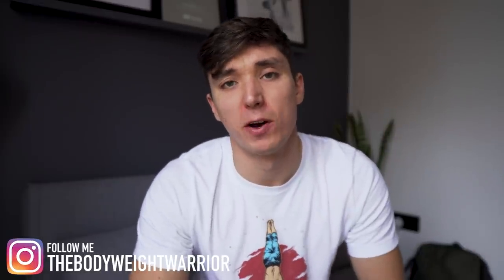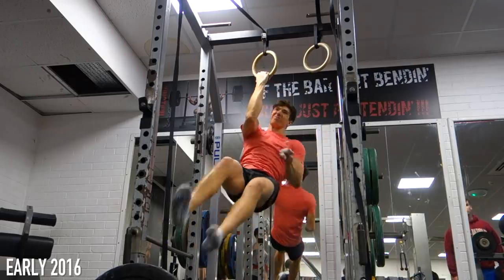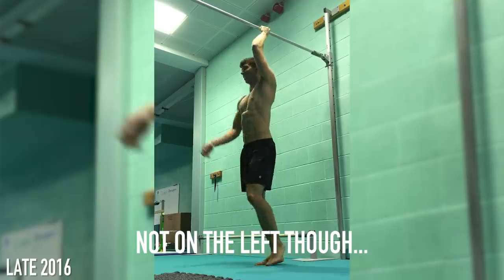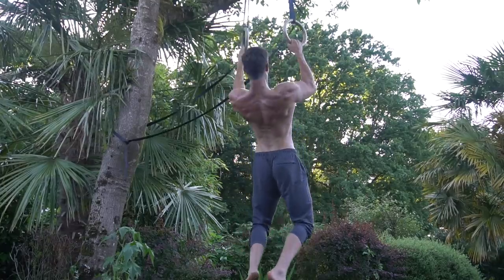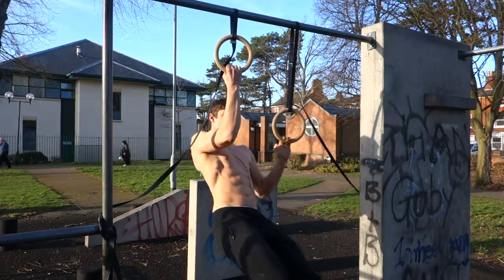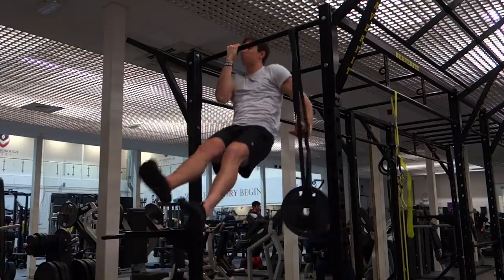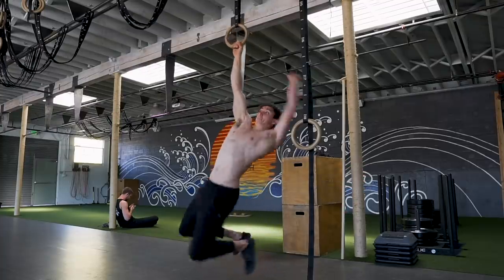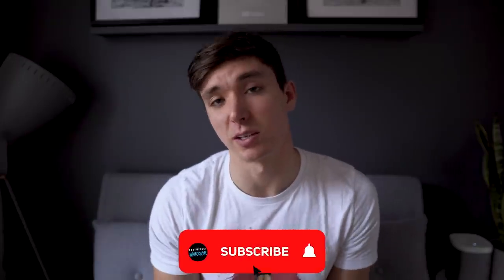One Arm Chin Up Training Tips | 2020 Checklist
In this episode, I share the theory behind improving and training for the one arm chin up. How to strengthen the shoulder, elbows and pulling strength as well as not what to do.